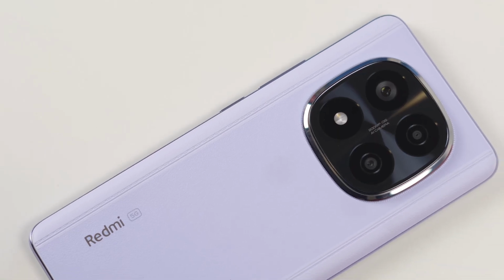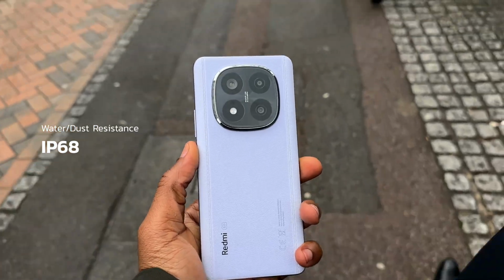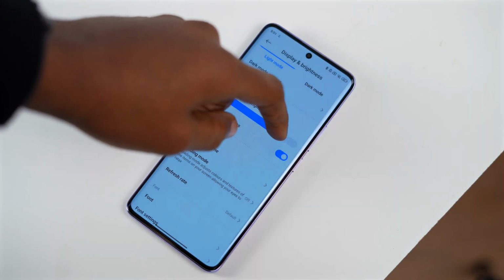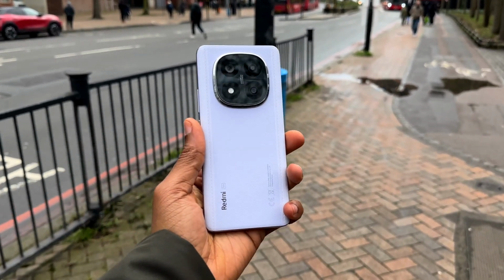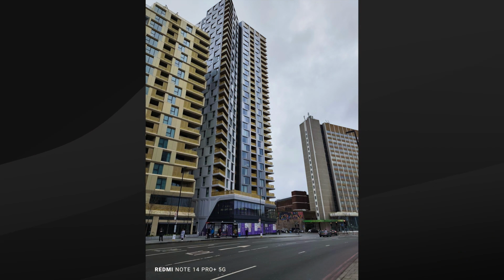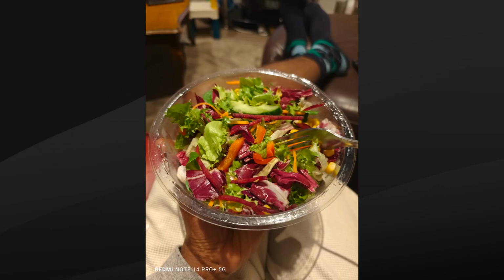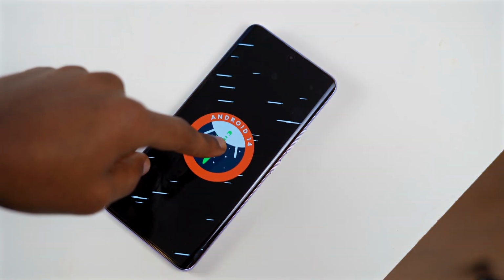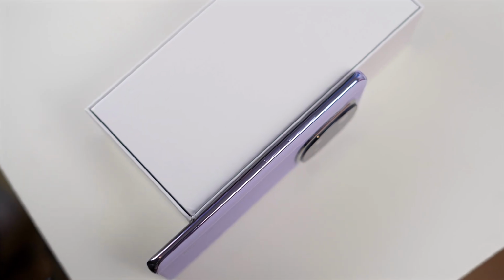Redmi Note 14 Pro Plus Unboxing And Review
This is the Redmi Note 14 Pro+. It features some impressive specs including a larger battery capacity and some new shiny Ai stuff. But something that is immediately obvious once you pick up the phone is the design. This is arguably the best looking midrange phone I have used but is all that glitters gold? Xiaomi sent this over, and after using it for over a month, here’s my honest take—pros, cons, and everything in between.

0:00 Intro
0:29 Unboxing
0:50 Design
1:32 Display
2:33 Performance
3:12 Battery
4:48 Camera
7:20 Software
8:07 Sound & Extras
8:39 Conclusion